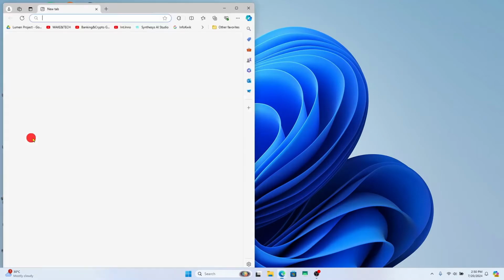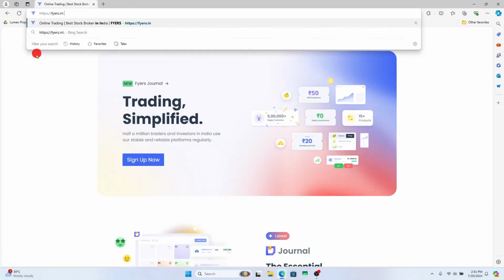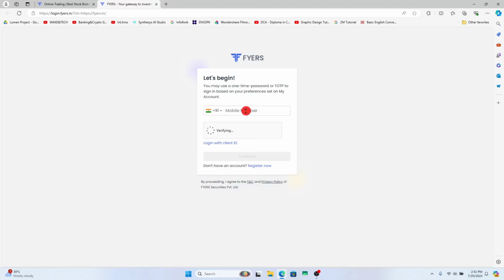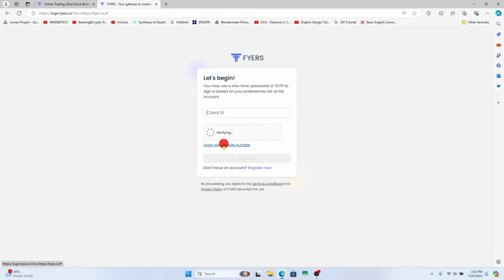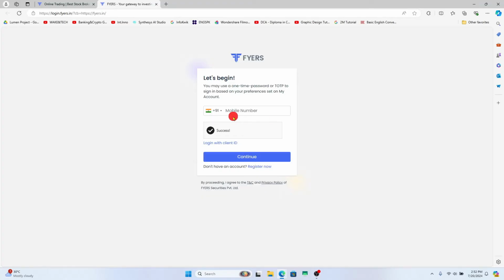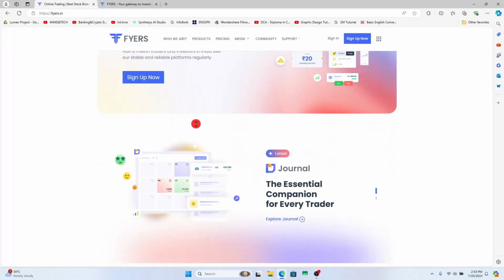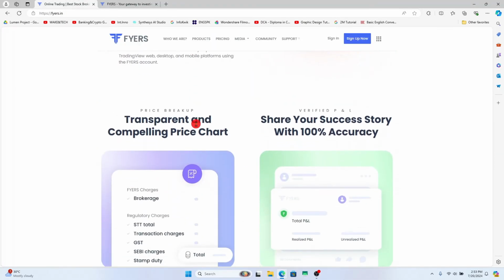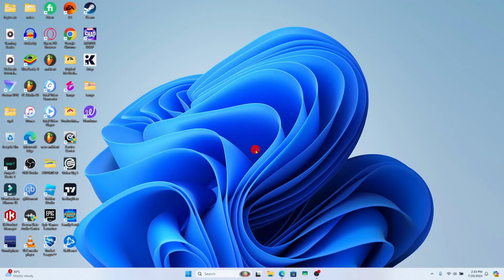How to Login Fyers Account on PC? Fyers Account Sign in Tutorial on PC (2024)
Join us as we guide you through the process of securely logging into your Fyers trading account on your PC. Whether you're a seasoned trader or new to the platform, logging in from your desktop ensures access to advanced trading features and market insights. We'll provide a detailed walkthrough of the login steps, ensuring you can navigate the Fyers platform with confidence.